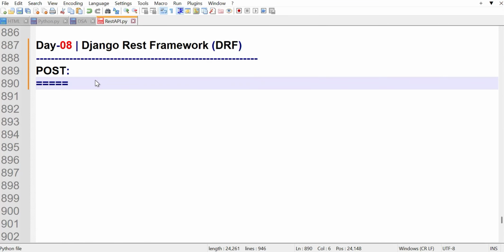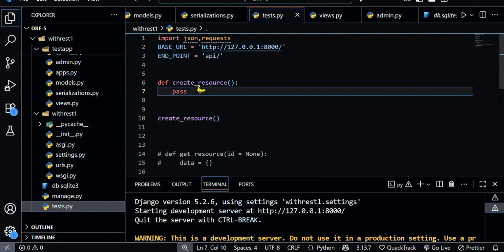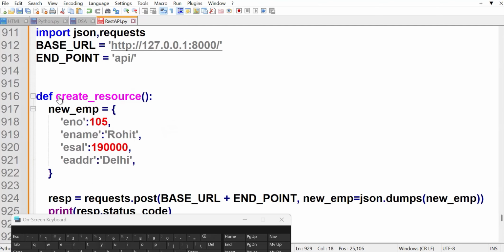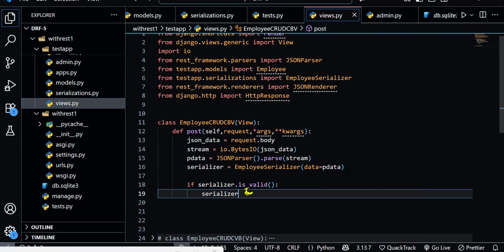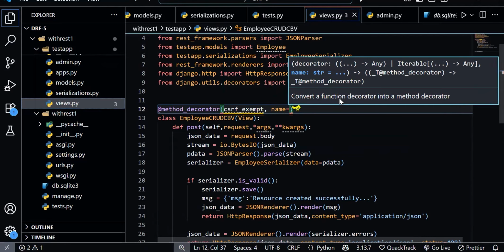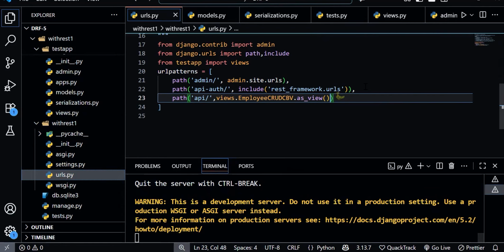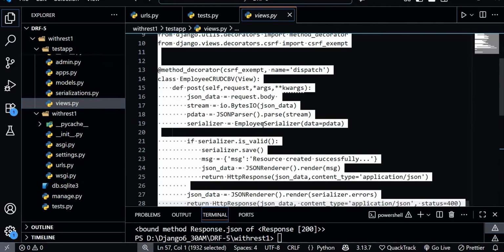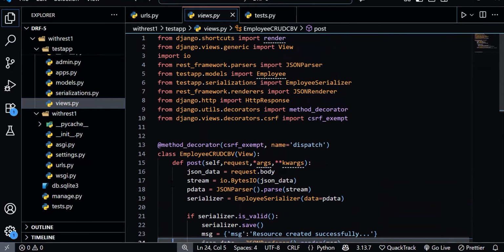DRF-08 | Django with RestAPI | Demo-53